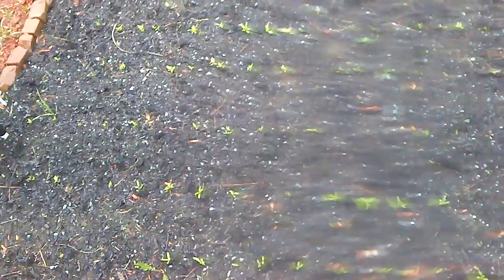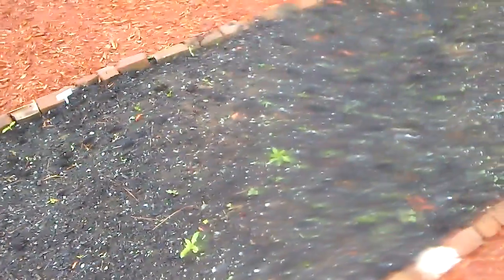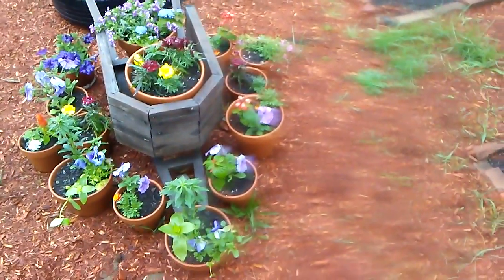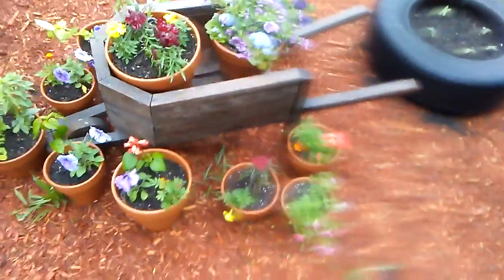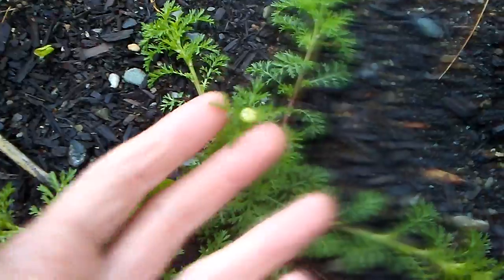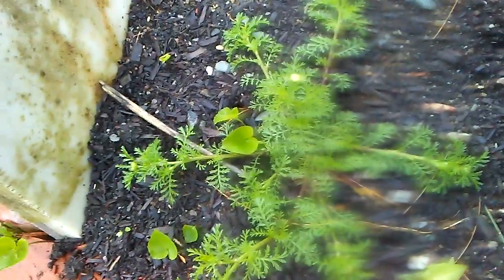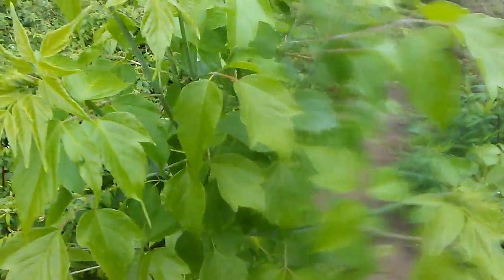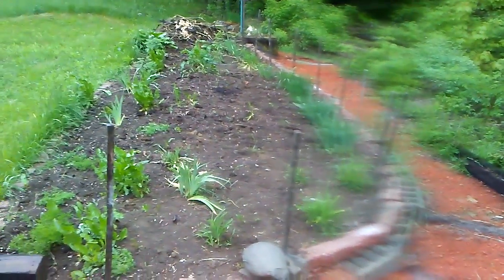Styxhexenhammer666 Garden Update 5/22/2017